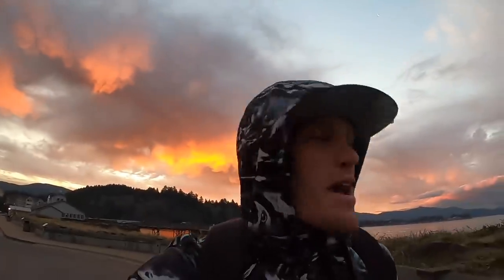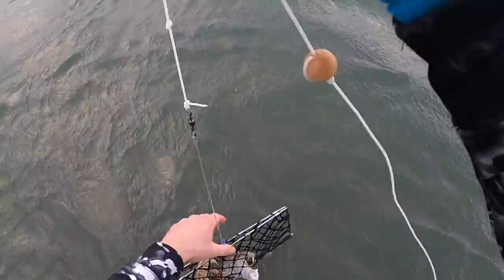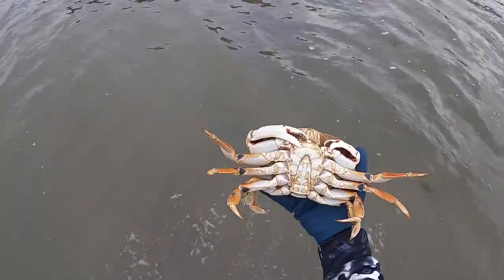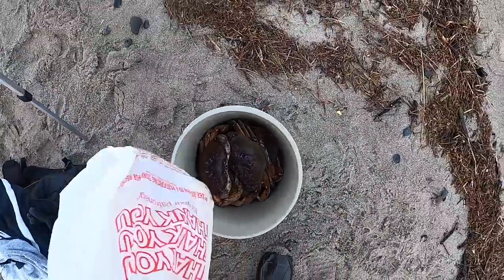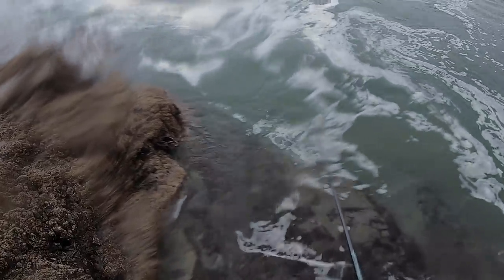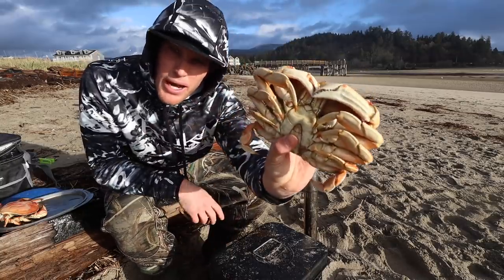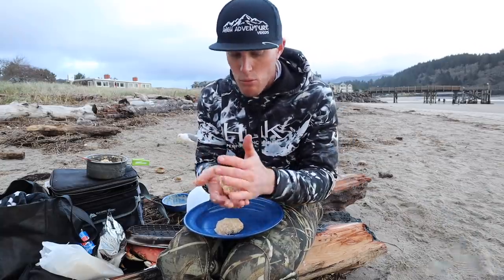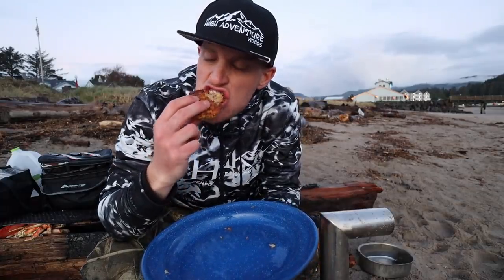Catch n' Cook Dungeness CRAB CAKES! (Fresh on the beach)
December dungeness crabbing from the beach with hand traps produces some delicious crustaceans in the early morning. I fight the rain and cook up a brand new recipe right on the beach with my fresh catch.

Crab Trap

7821 St. Andrews Rd